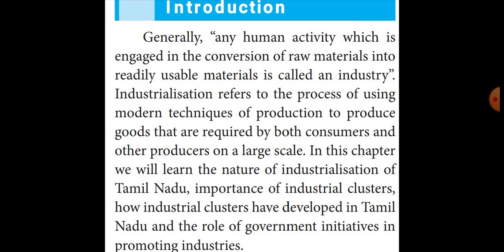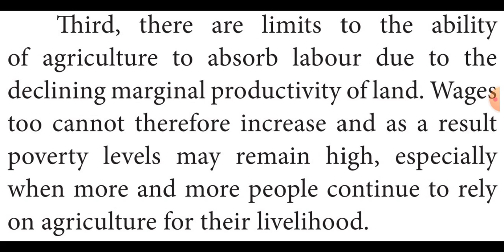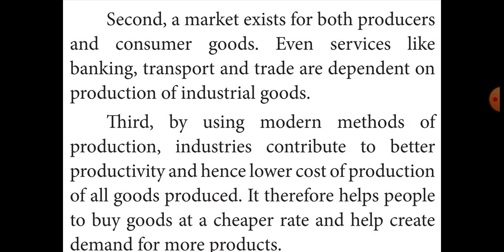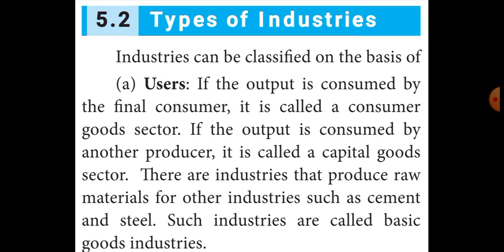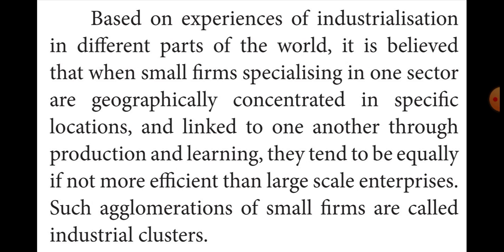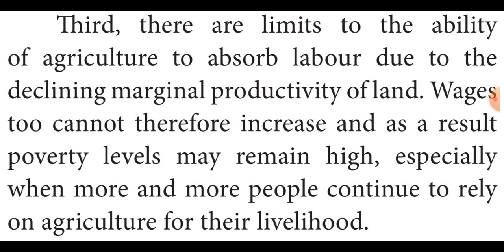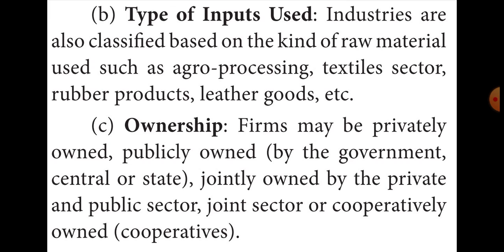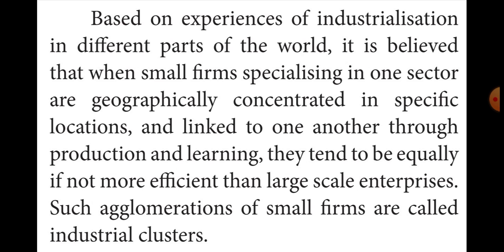GRADE 10 | SOCIAL | ECONOMICS | LESSON:5 | INDUSTRIAL CLUSTRES IN TAMIL NADU | 20-11-2029 | 10.10 am